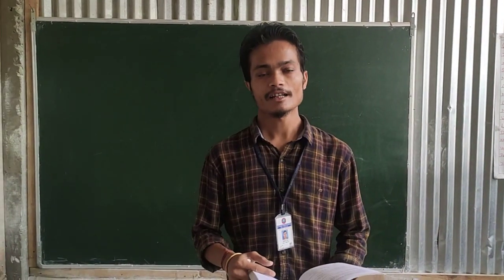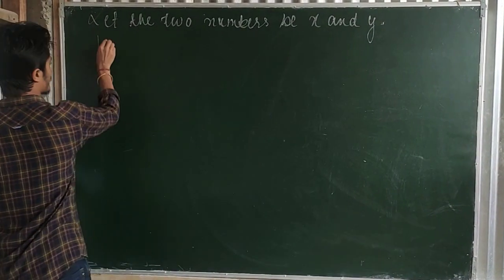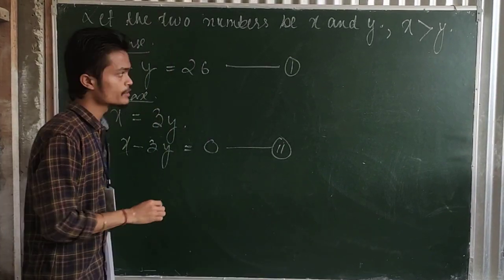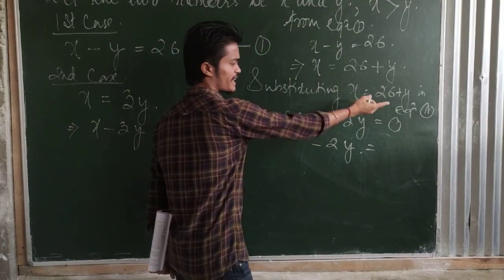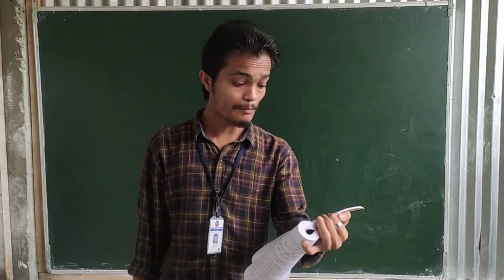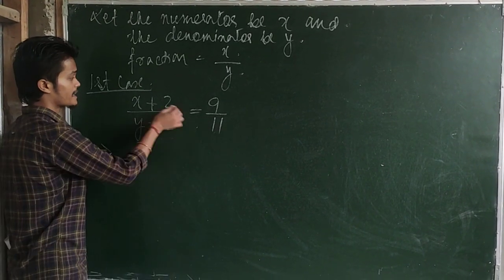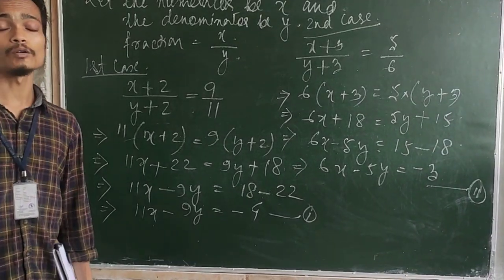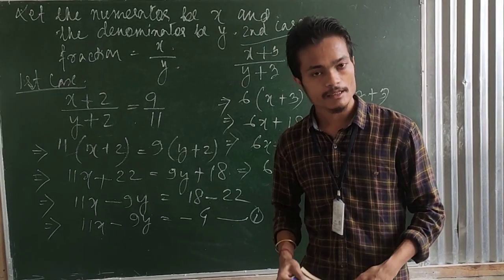Standard 10: substitution method part-2 | influence mathematics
Learn more about substitution method from influence mathematics